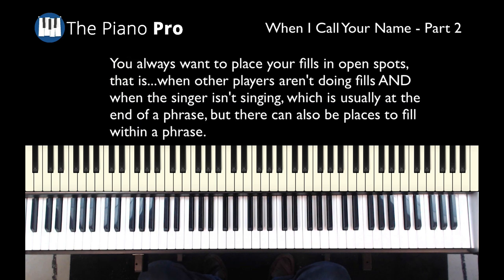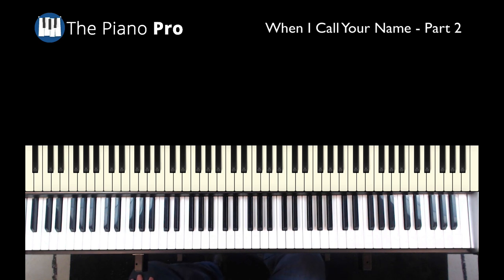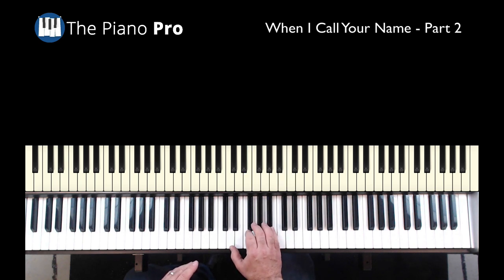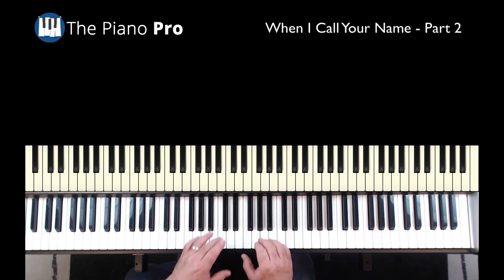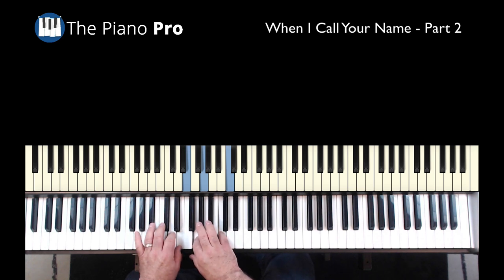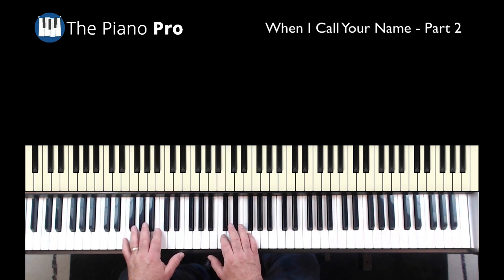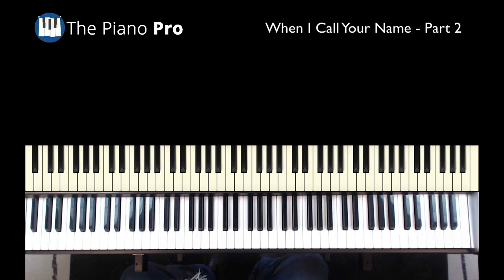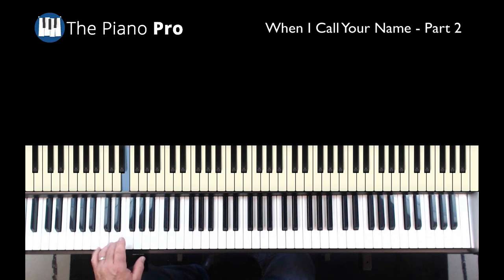When I Call Your Name Part 2 [Country Music Piano]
This is a continuation of the series covering the piano licks and fills in Vince Gill's When I Call Your Name. A complete piano transcript will be available with the release of the fourth video.